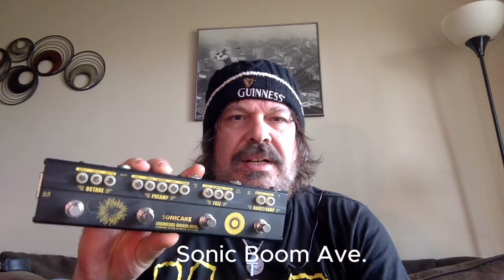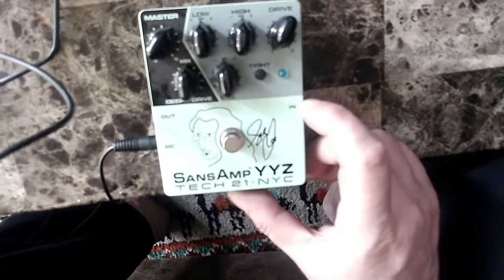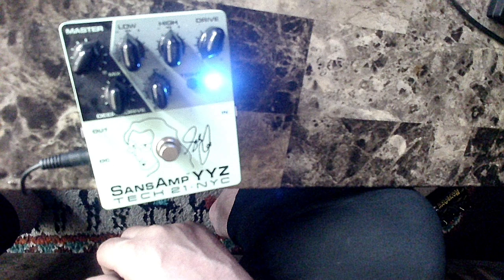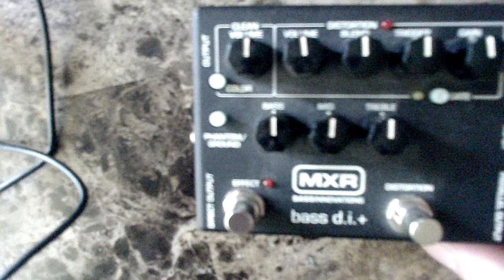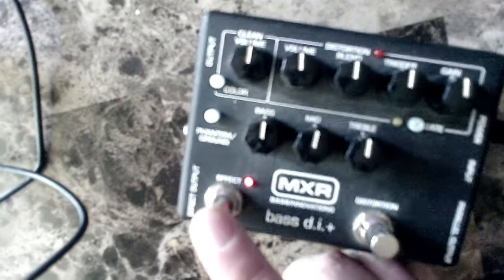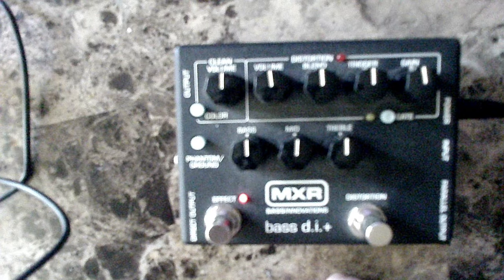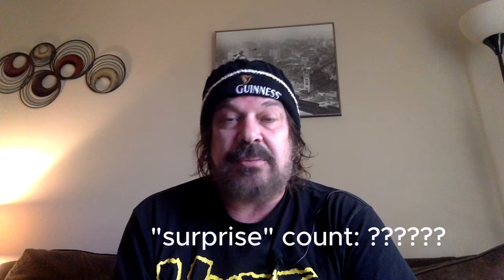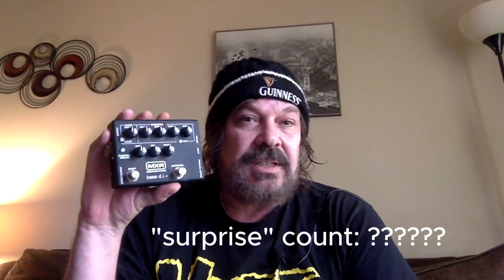An Epic Bass Pre-Amp Shootout and Rankings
Shot in one long and unscripted take and edited after a few too many bowls of loud-mouth soup, this episode attempts to determine which of my bass pre-amp pedals holds the crown of tone king. There may be some contentious picks in my rankings so I welcome all comments.

Chapters and links to the gear here:

Chapters:
0:00 - Intro and preamble
3:44 - Part 1 Flat Settings
9:14 - Part 2 Customized Tones
11:38 - Part 3 Rankings
15:37 - Final Thoughts